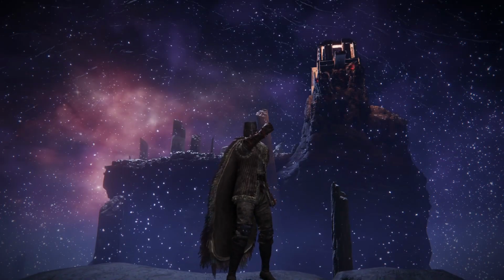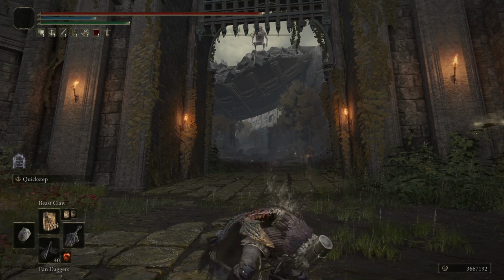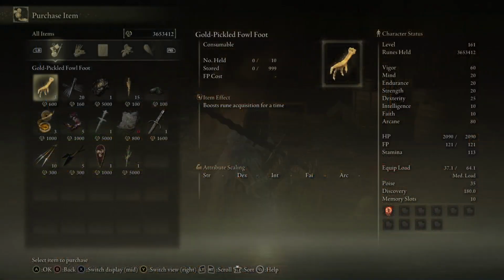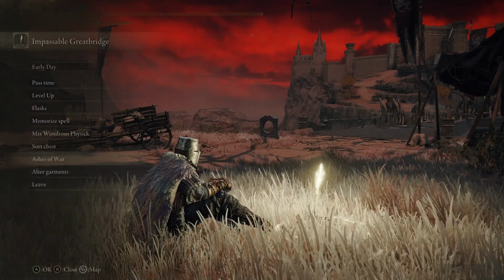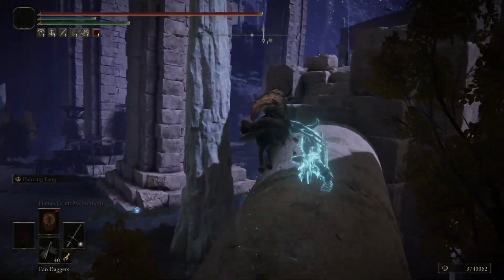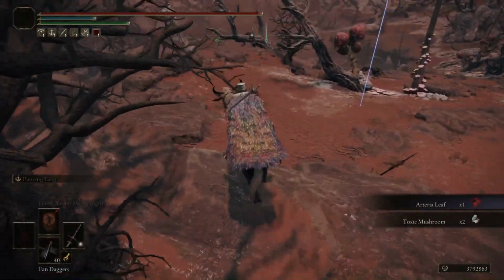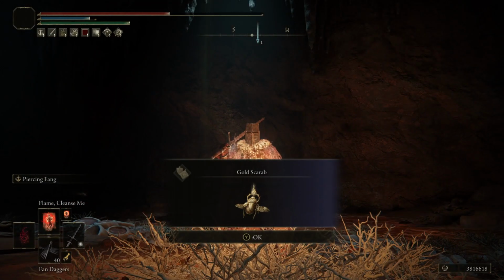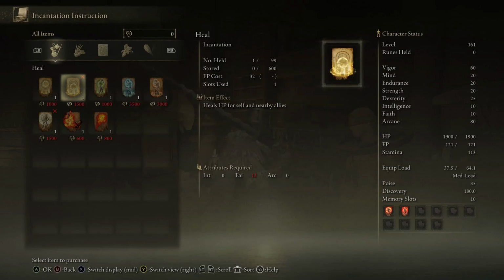5 Early Game Elden Ring Secrets/Hidden Places With Strong Items!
Elden Ring is an enormous game with countless secrets to discover, some small, some large. This guide will show you 5 secrets that can be found in the early game, and how to make the most out of the best items you find there.

ADDITIONAL NOTES:

-Here's that Venemous Fang build, credit to the people over in the Builds channel of the official Elden Ring Discord server:

Best Build for PvE:
__**STATS:**__
60 Vigor
80 Strength
**__WEAPONS:__**
Heavy Venomous Fangs with Endure(or Heavy Bloodhound Claws with Endure)
**__Armor Pieces:__**
White Mask(or Mushroom Crown)
Fingerprint Armor (Altered)
Godskin Noble Bracelets
Crucible Greaves
**__TALISMANS:__**
Kindred of Rot's Exultation
Lord of Blood's Exultation
Millicent's Prosthesis
Rotten Wing Sword Insignia
**__Cracked Tears:__**
Thorn Cracked Tear
Opaline Hardtear
__**BUFFS:**__
Bloodboil Aromatic
Rallying Standard
Softswap Rapier with seppuku(or Raw Meat Dumplings)

TIMESTAMPS:

00:00 - Intro

00:22 - Part 1: Claw and Stone
00:28 - How to get to Bestial Sanctum
01:13 - Cinquedea Location, Dragoncrest Shield Talisman Location
02:54 - Clawmark Seal Location

04:50 - Part 2: Why does Patches sell like 4 items related to feet?
04:57 - How to get to Murkwater Cave
06:00 - Elden Ring Patches Location
06:56 - Margit's Shackle Location, Gold Fowl Foot Location
07:42 - How to use Margit's Shackle
08:11 - How to craft Gold Pickled Fowl Foot
08:53 - How to farm Four Toed Fowl Foot
10:52 - How to farm Gold Firefly

12:10 - Part 3: Where the Dragonkin Dwell
12:18 - How to get to Siofra River
13:42 - Siofra River Secret Area
14:21 - Great Oracle Bubble Location
14:44 - Ghost Glovewort 5 Location
15:00 - Dragon Halberd Location
16:27 - Marika's Scarseal Location

16:44 - Part 4: Embrace the Serpent
16:50 - How to get to Abandoned Cave
17:55 - Flame Cleanse Me Location
19:26 - Serpent Bow Location
19:36 - Venemous Fang Location
19:55 - Gold Scarab Location

22:40 - Part 5: ICE TO SEE YOU!
22:47 - How to get to Kingsrealm Ruins, Iji Location
23:33 - Margit's Shackle trick
24:01 - Heal Spell Location
24:23 - How to beat Royal Revenant Easily
24:40 - Frozen Needle Location

25:19 - Outro